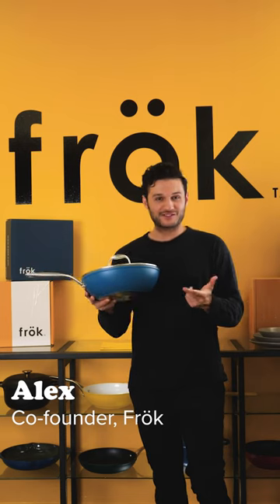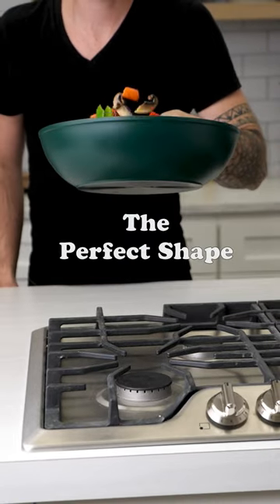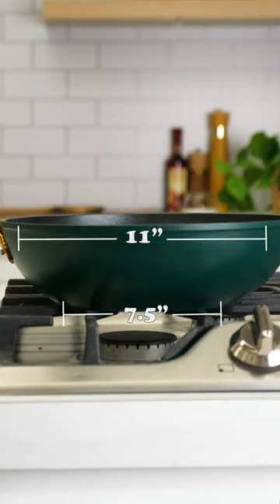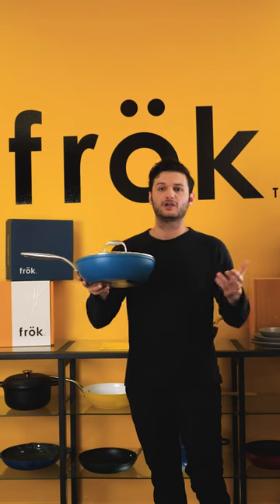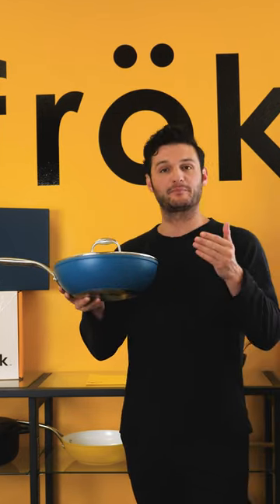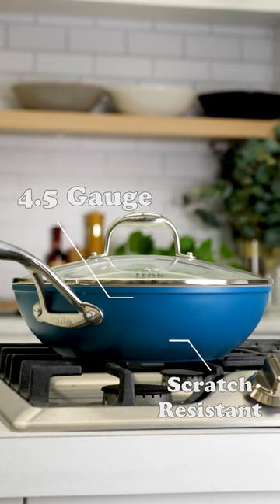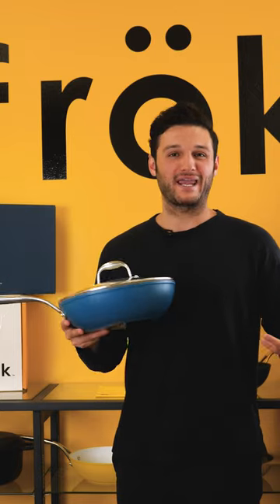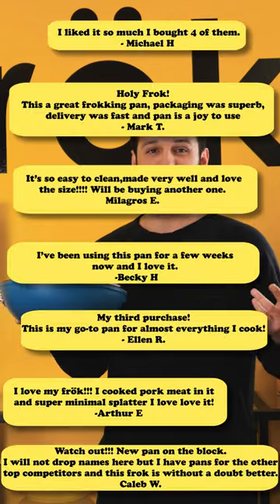A flat bottom wok, aka the frök. The best non-toxic non-stick cookware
With the frök shape you can perform 8 different cooking methods: Bake, boil, braise, sear, steam, roast, deep fry, and sauté. Our high sloped walls, large flat base, and 3.6 QT capacity give you the most options in the kitchen. One pan endless possibilities.